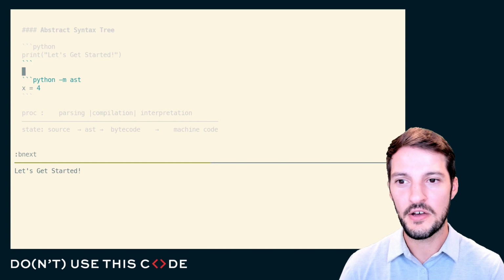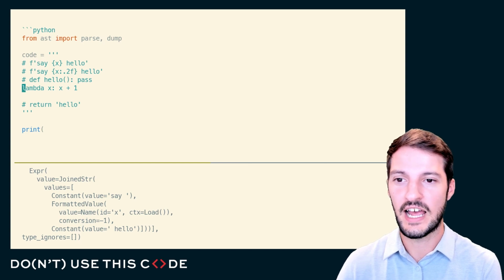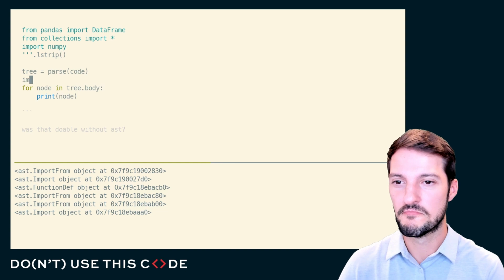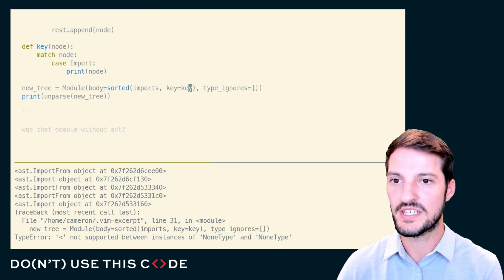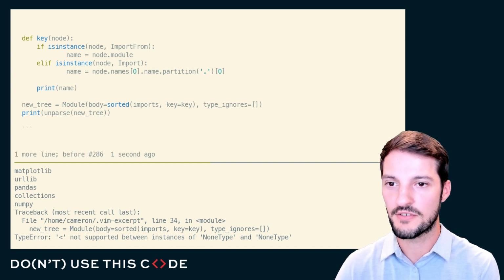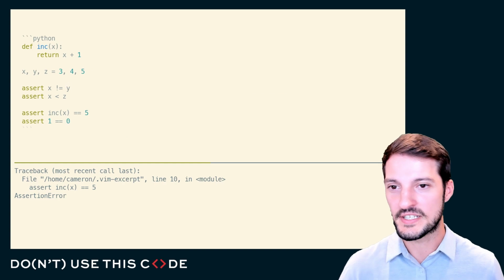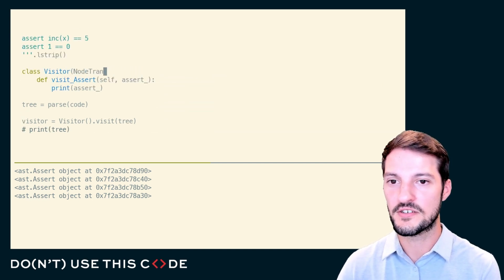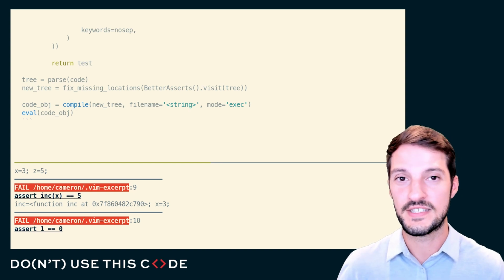Climb the Abstract Syntax Tree | Inside Python Part 2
In this series, our goal is to learn how to learn about all of the topics covered in our main sessions. We will show you how to take a deep dive into the Python interpreter to answer these types of questions for yourself!

This series is part of (More) Python Basics for Experts - Bonus session. In this series, we will look to answer the following questions:

- What is an abstract syntax tree? What is the ast module? When might I want to write a NodeVisitor or similar?
- What actually runs when I run a Python function? What is the dis module? What is bytecode? How do I disassemble a Python function? What does this tell us?
- What debugging mechanisms are provided by the sys module? What is sys.settrace and how can it be useful in real projects?
- How do I build CPython from source? How do I build it with debugging symbols? How do I debug CPython using gdb from the C-level (and where could this be useful)?
- What are the core parts of the CPython interpreter? What is located where? - - How do they all fit together? What is ceval.c and can I learn from looking at the main interpreter loop?
- What is a PyObject and a PyObject*? What is a tp_ method? How do the builtin types actually work? What is abstract.c and object.c?